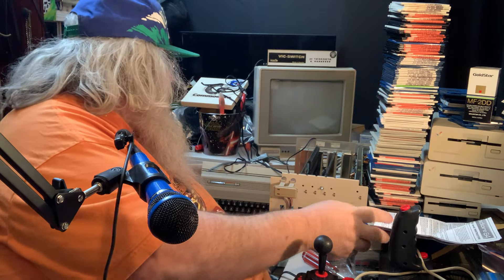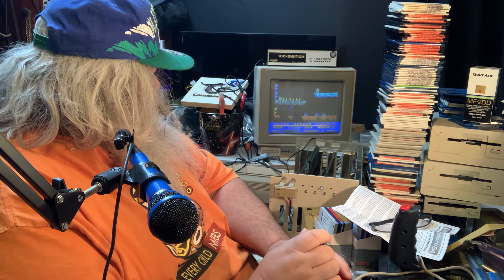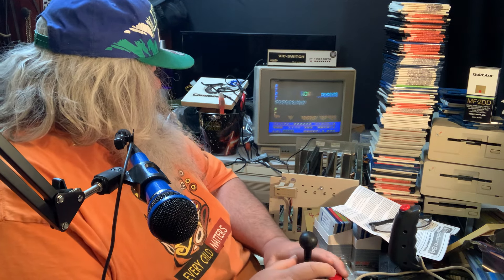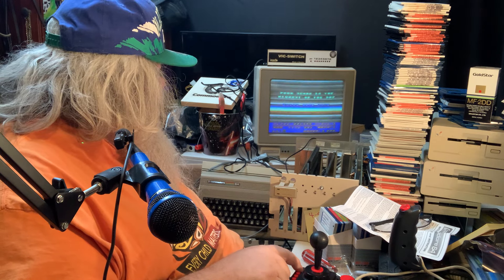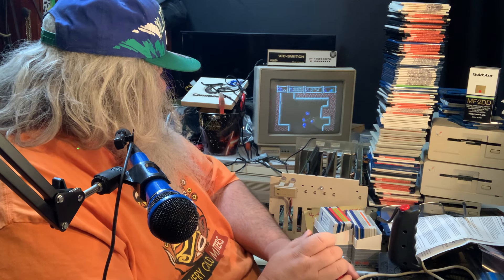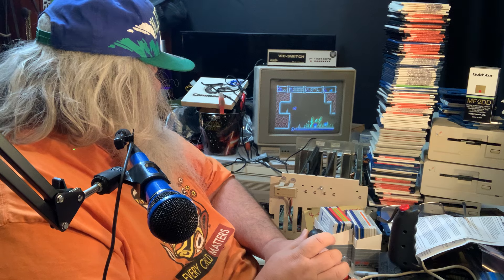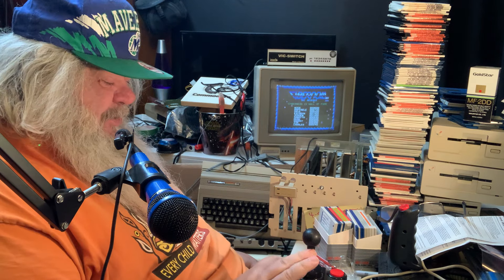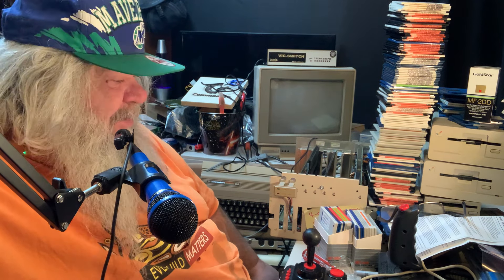Commodore 64 In A Joystick With 30 Games - Jerri Ellsworth - Playing The Games 2 - Episode 1958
I continue to try to play the games...sigh...

Time to test out this now 20 year old invention...yes, a Commodore 64 in a joystick with 30 games included!  I wish there was MULE, but Summer and Winter Games as well as the 28 others are pretty wonderful!!!

Perhaps it is time to refer to the instructions and see about how to play more of these vintage classic games!